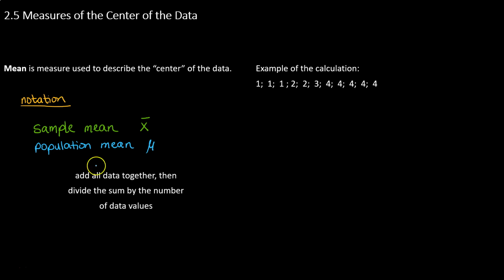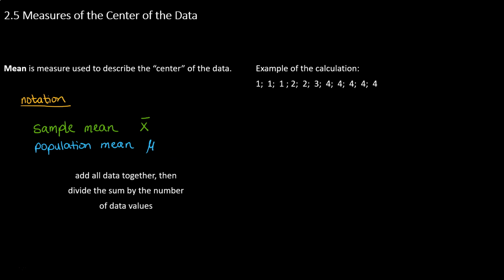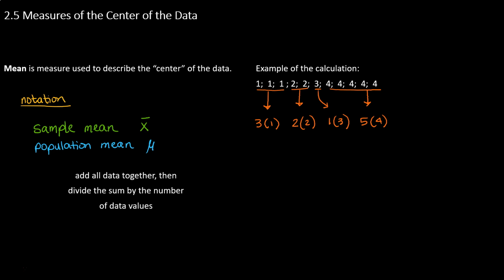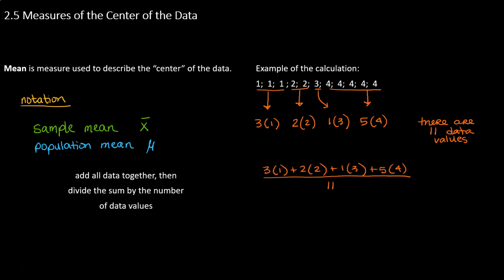The Mean notation and demonstration